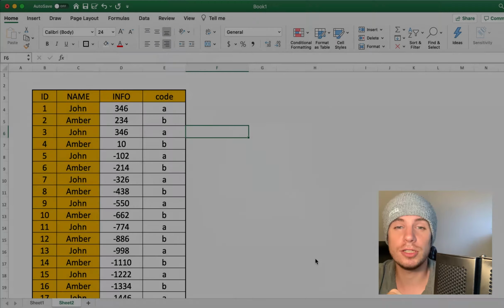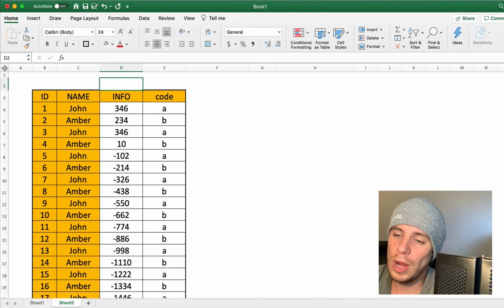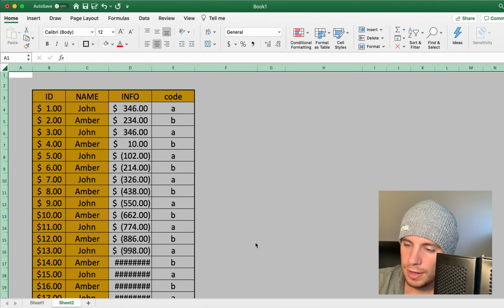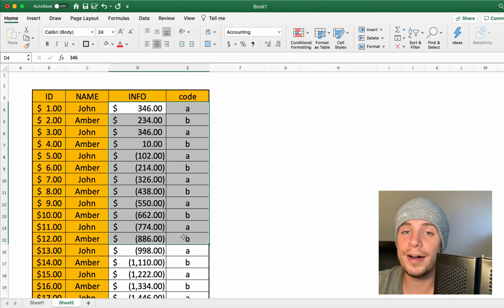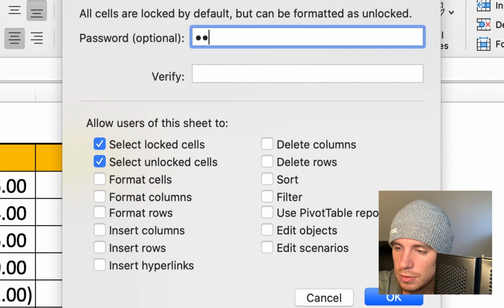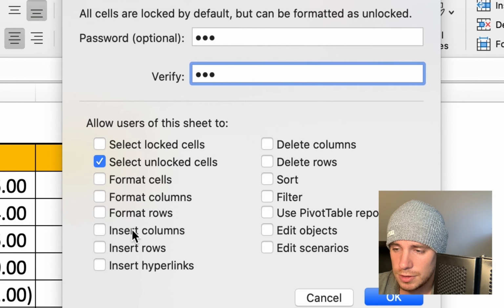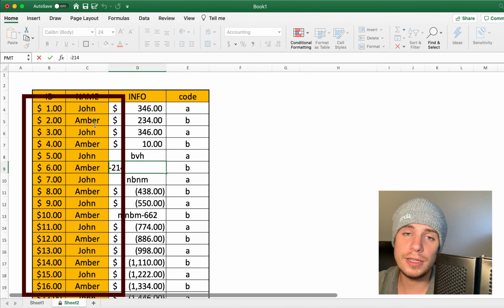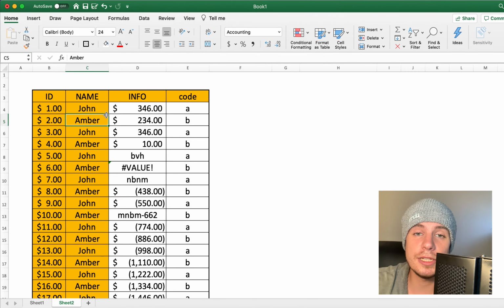How to PROTECT a range of CELLS in EXCEL in 5 minutes 💪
How to protect a range of cells in excel? How to protect a range of cells in excel using vba. BONUS IN DESCRIPTION (CLICK ON "SHOW MORE")

00:00 - Intro
00:28 - How to lock | protect cells
01:05 - how to Unlock cells | how to unprotect cells
01:45 - password
02:50 - how to Unlock SHEET \ how to unprotect SHEET
04:00 - autro

✌️BONUS: Hey here - my link on skillshare, by using this link you will get FREE 2 months on all premium courses there!!

a lot of people looking for information about how to protect a range of cells in google sheets or lock cells in excel 2016, lock cells in excel office 365. So guys... all of you are in a correct place 😎😎

Here you will know how to protect cells in excel, protect cells in excel for mac, protect cells in excel worksheet, protecting cells in excel 365.
Basically it s will be similar to google sheet..
Btw you will know excel protected sheet how to unlock, protecting cell ranges in excel, protect excel cells from editing, lock excel cells, lock excel sheet with password.